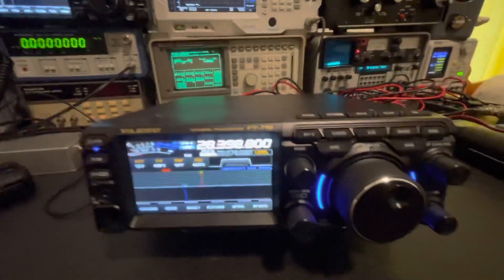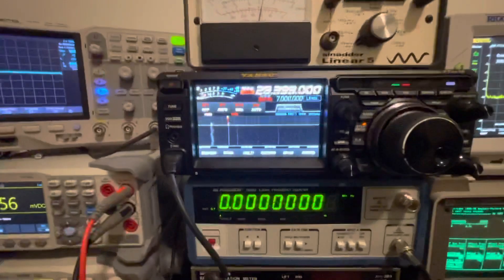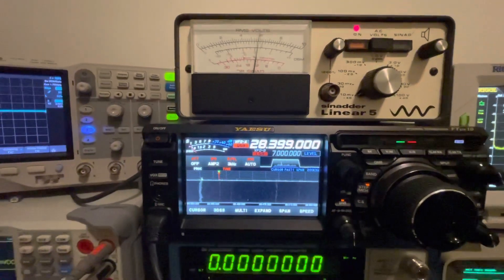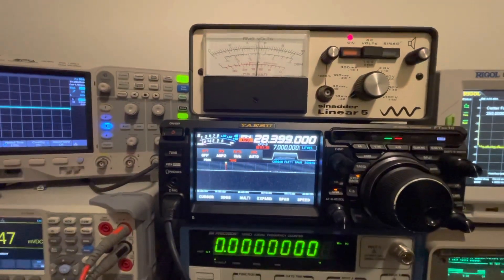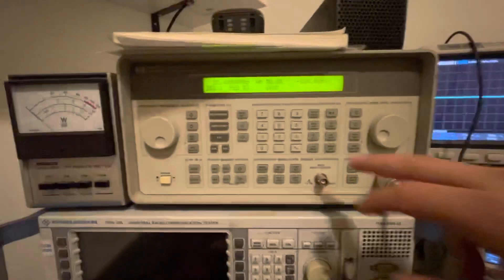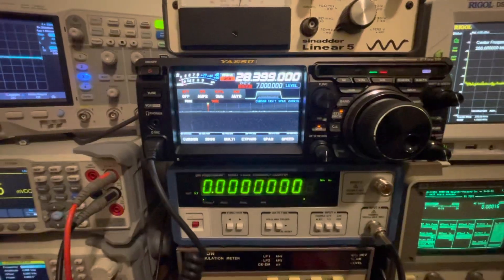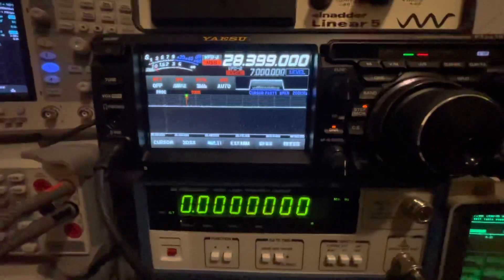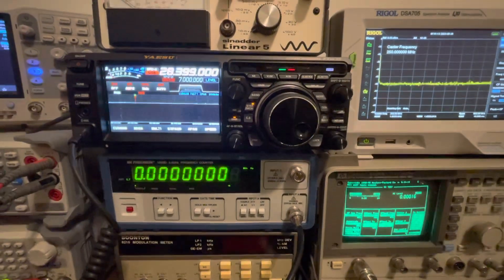HAM Radio Yaesu FTDX10 vs FT-710 Head to Head Receiver Sensitivity. Which is better?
This video is really more of a way to clarify my misunderstanding of the FT-710 as far as receiver sensitivity is concerned. I, by no means want to make Yaesu look bad for my ignorance on how to properly use their product. So I deleted my prior video I posted on the Yaesu FT-710’s receiver sensitivity. I realize now that I was off frequency when initially performing my tests and my SINAD results were inaccurate.

The argument can be made that comparing the FTDX10’s hybrid SDR receiver to the FT-710 isn’t an “apples to apples” comparison. It’s a fair argument. But these results were still interesting to see.

All testing was done on Upper Side Band, 1khz off the fundamental generated input frequency. The FTDX 10 was able to do 12db of SINAD at -134db with DNR setting 4. The FT-710 was able to do 12db of SINAD at -136db with DNR setting 4. Very close in performance. Only 2db variance in sensitivity.

I’m already a huge fan of the FT-710 and FTDX 10. Both radios exceed the operators manual spec for sensitivity.  Once DNR is applied, they easily far exceed the spec.

Is there a clear cut winner? If looking at the numbers, yes. The FT-710 did fair better.